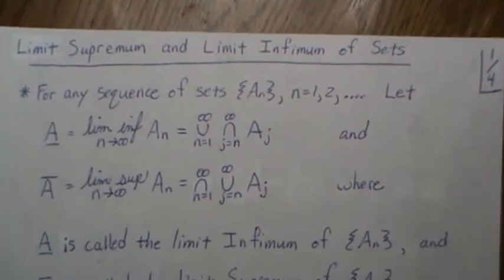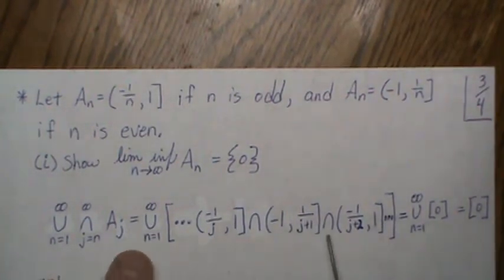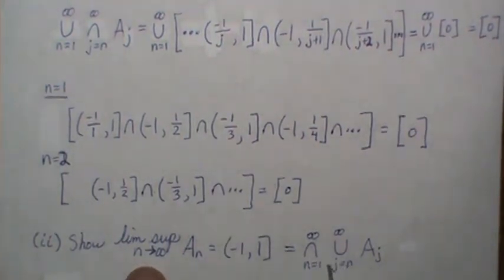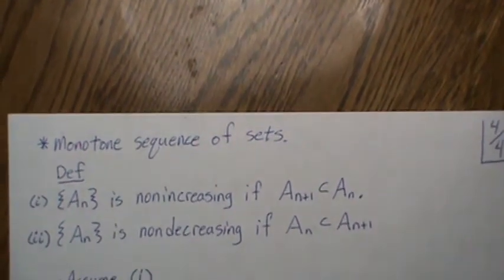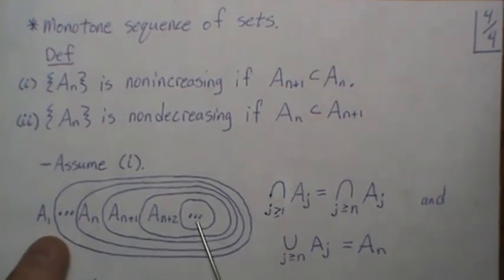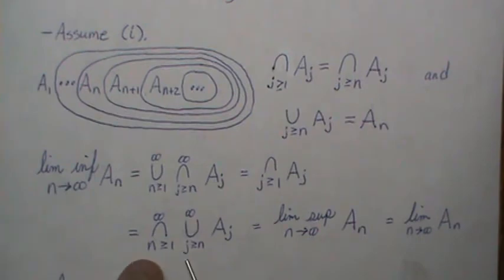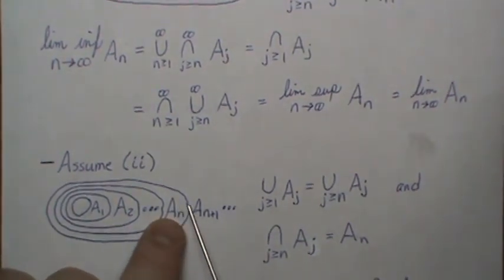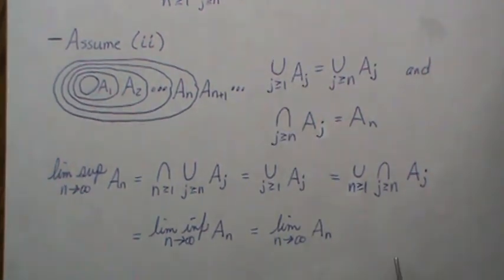Limit Supremum and Limit Infimum of Sets (part 2 of 2)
In this video we follow part 1 with an example and introduce a monotone sequence of sets.